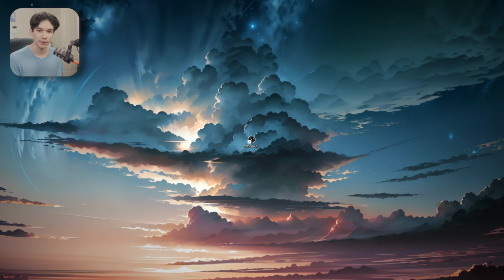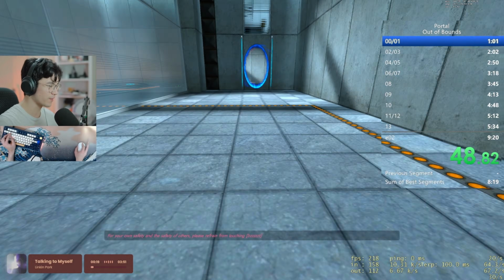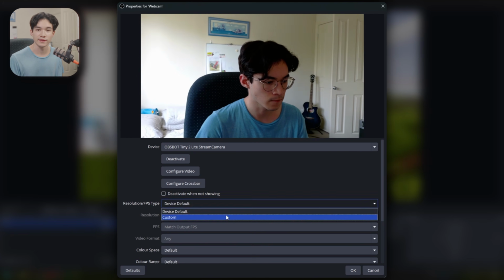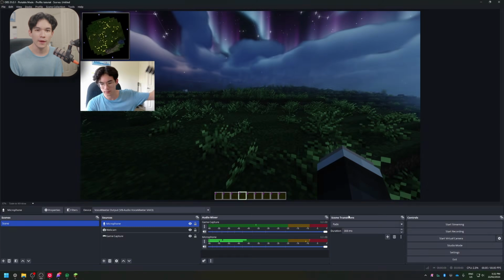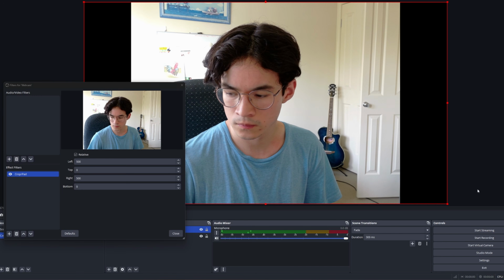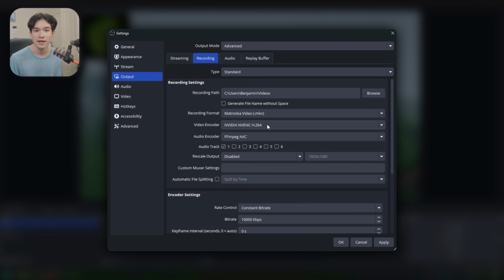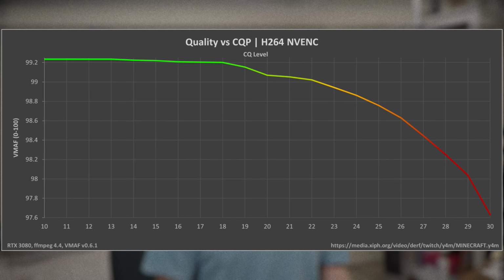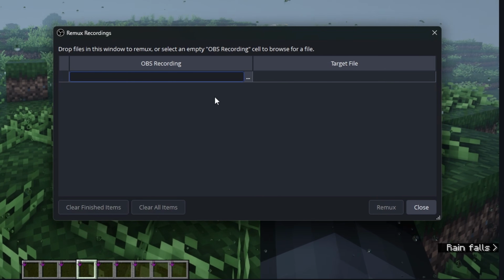How To Completely Setup OBS In Just 13 Minutes (Game Capture, Multiple Audio Tracks, Best Settings)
OBS Studio is the go-to screen recording software for all creators, but it isn't exactly beginner-friendly. By the end of this video, you'll be equipped with the knowledge to use OBS to record high-quality footage for your gaming (or talking head, software, tutorial, etc.) channel.

00:00 - Intro
00:13 - Prerequisites
01:47 - Scenes
02:18 - Gaming Scene
06:32 - Facecam Scene
08:00 - Settings
12:21 - Remuxing

You are a Small Content Creator who wants to improve; we are the premiere community for New Creators.

We produce tutorials, informative podcasts, and highlight up-and-coming NewTubers to help them achieve their goals.

Join us as we journey to the top of the trending lists!